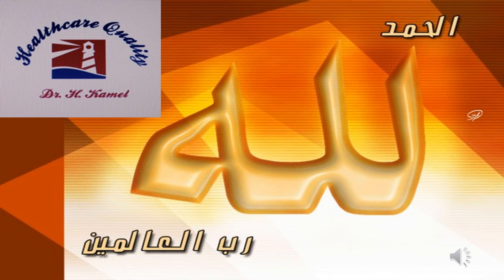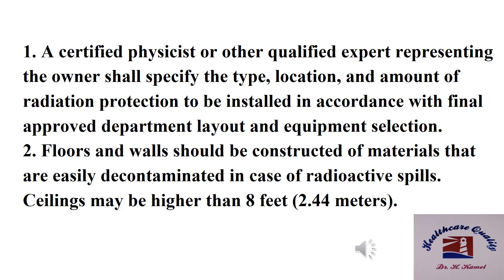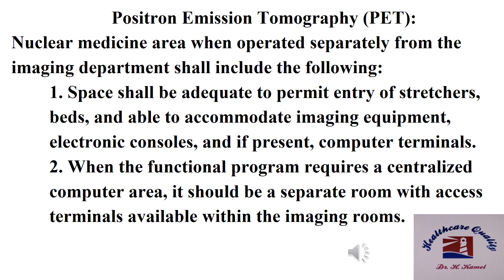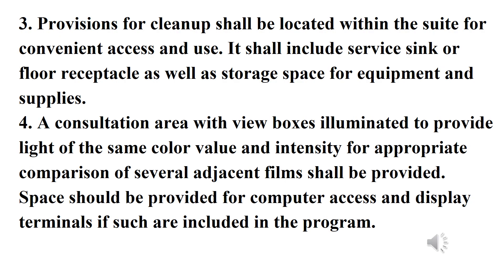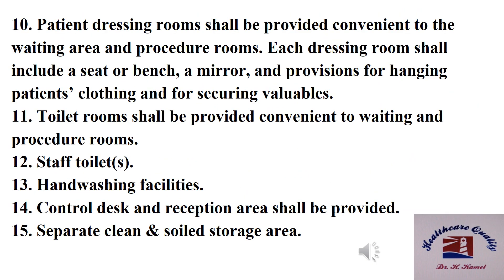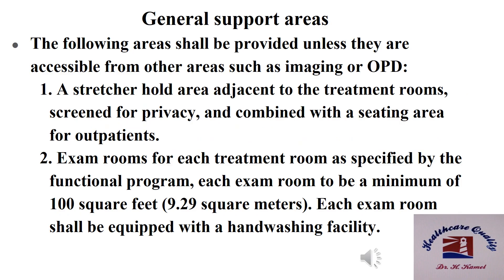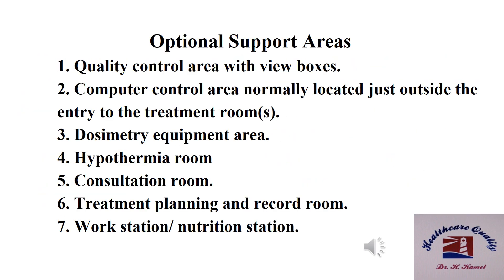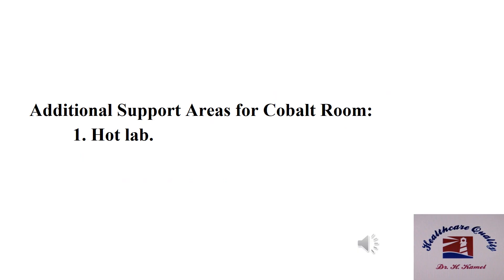Standards for constructing & equipping new healthcare facility Video 11 Nuclear Medicine